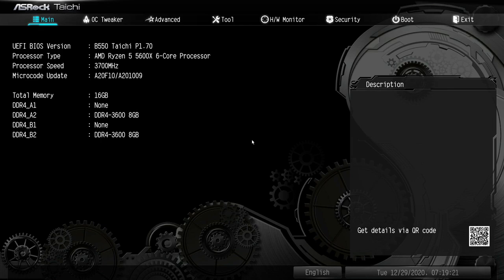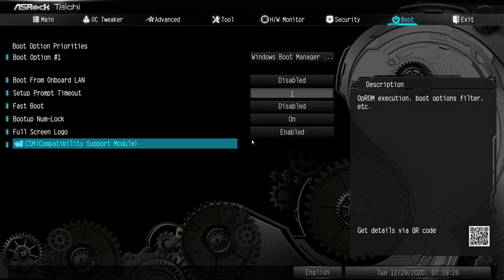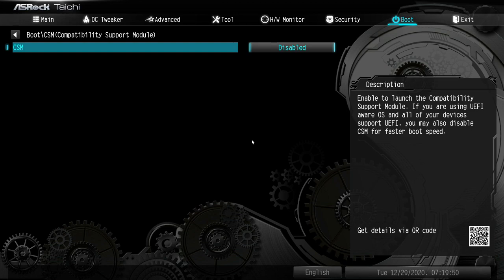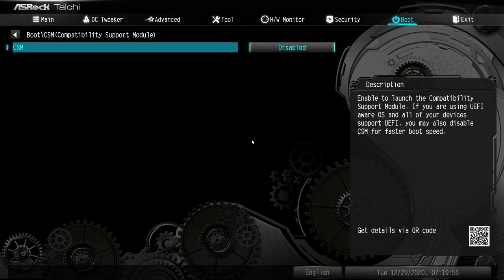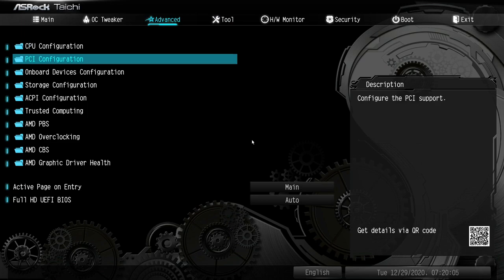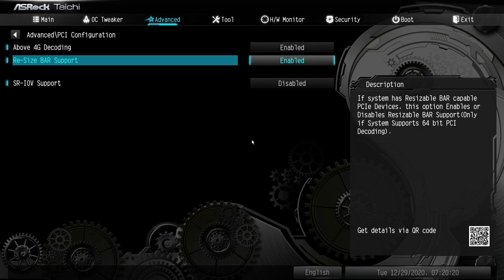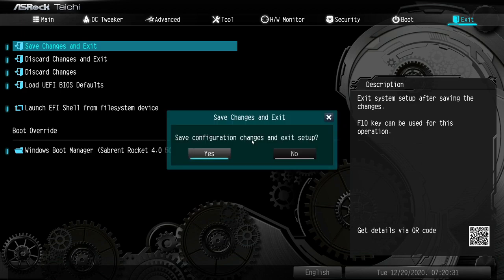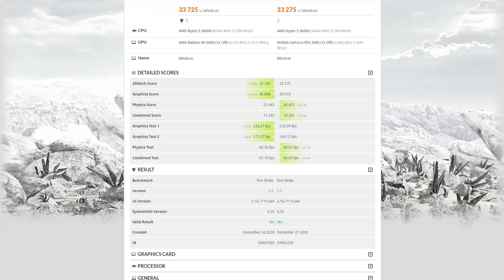How To Enable Smart Access Memory (SAM)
B550 Motherboard
RX 6000 GPU
Ryzen 5000 CPU